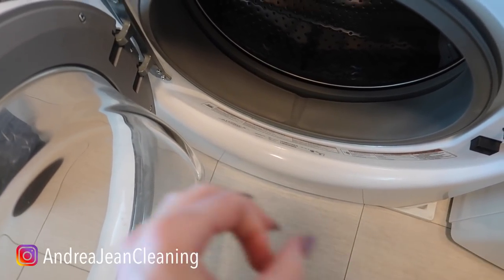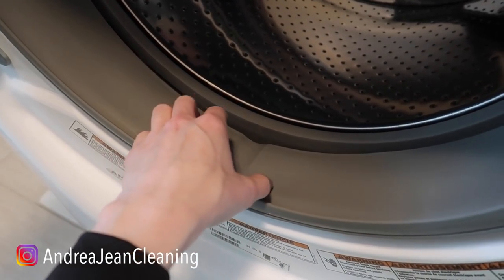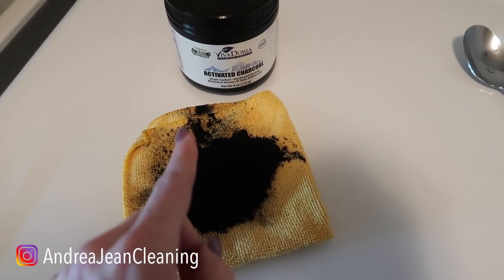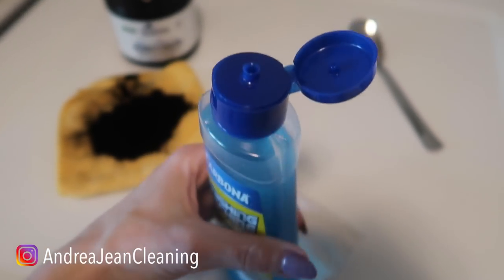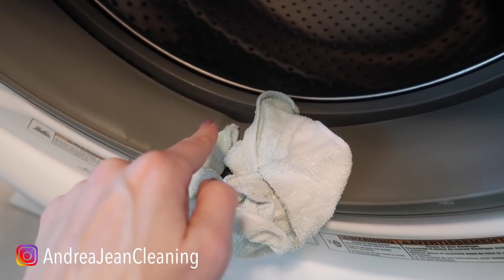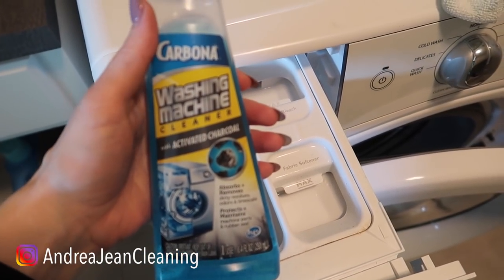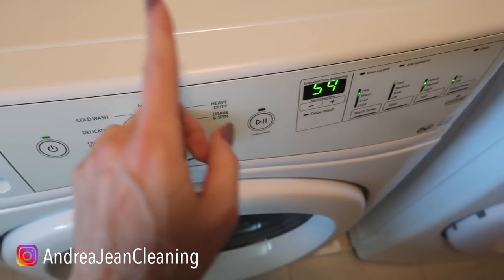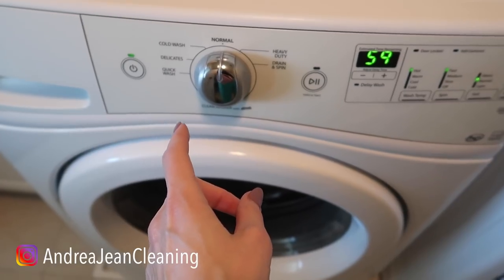Something AMAZING happens when you put THIS in your WASHING MACHINE 💥(not shaving cream foam) 😋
Have you ever put this in your washing machine?  You can also put it in your washing machine drawer.  It's not shaving cream foam, although I love that too!  Please share with a friend and give this a thumbs up.